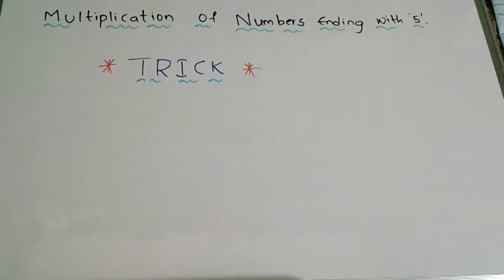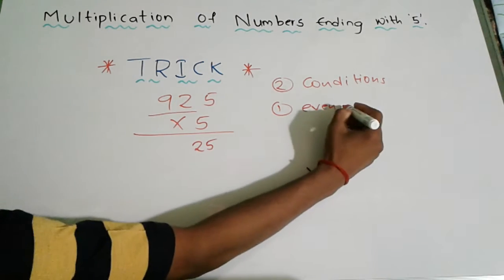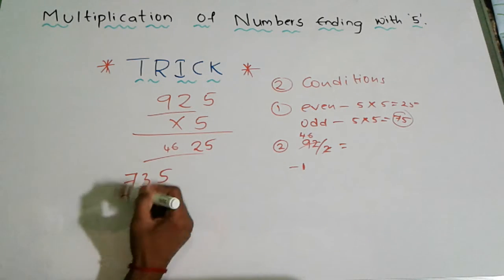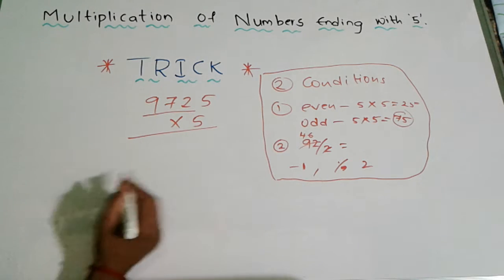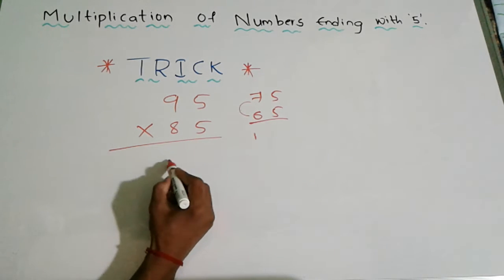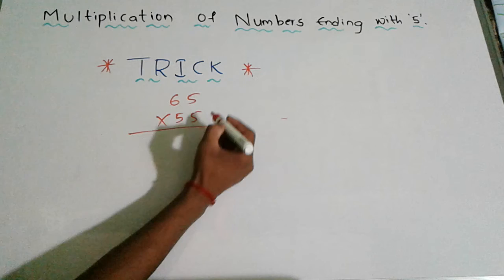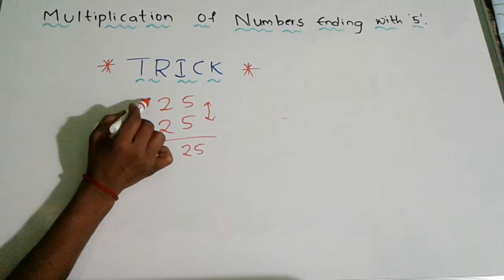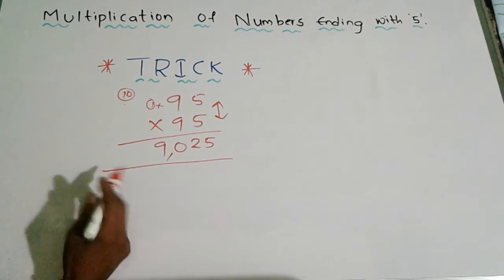MULTIPLY any NO. ending with 5 by 5 within "5 seconds" by ODB "ONLINE TUTORIAL"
IN  THIS VIDEO WE EXPLAINED A WONDERFUL TRICK TO

MULTIPLY ANY NUMBER ENDING WITH 5 BY  5

                        WITHIN "5 SECONDS"..